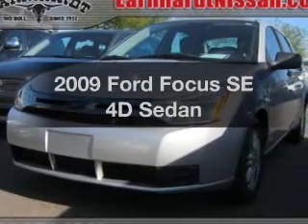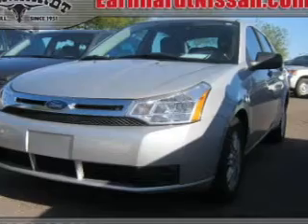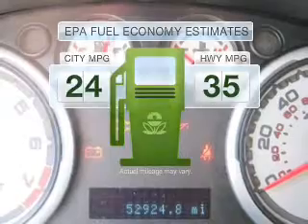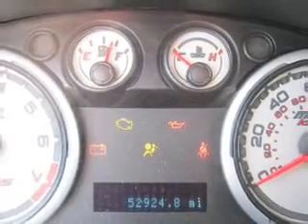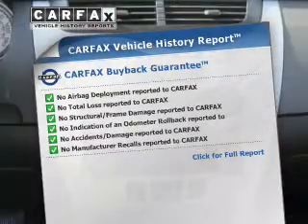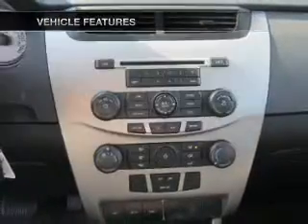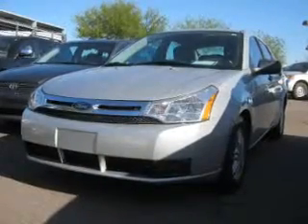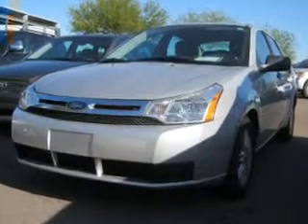2009 Ford Focus - Mesa AZ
Year: 2009
Make: Ford
Model: Focus
Trim: SE 4D Sedan
Engine: 2.0 Liter
Transmission: Automatic
Color: Silver
Mileage: 52924
Address:
6354 E Test Drive